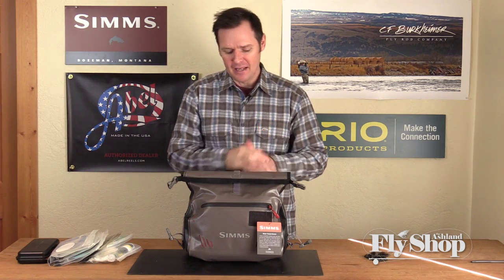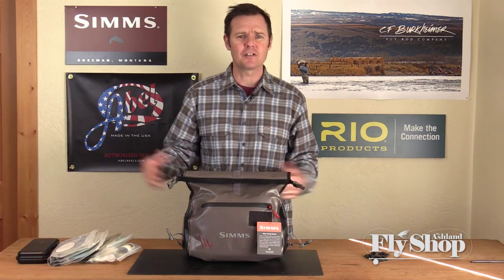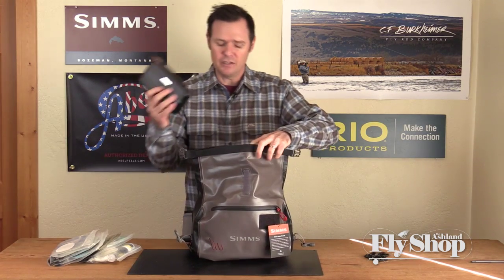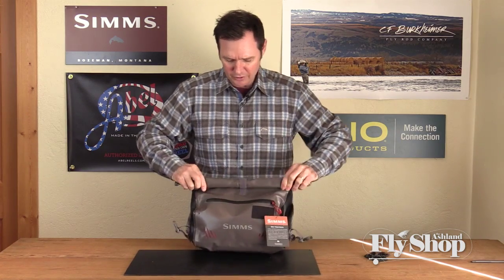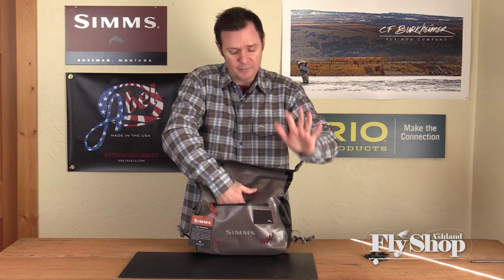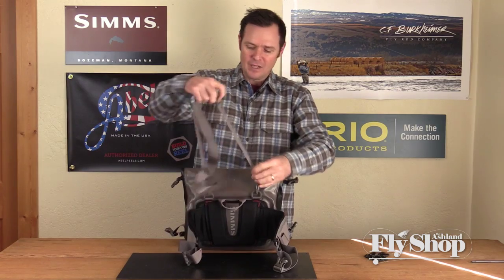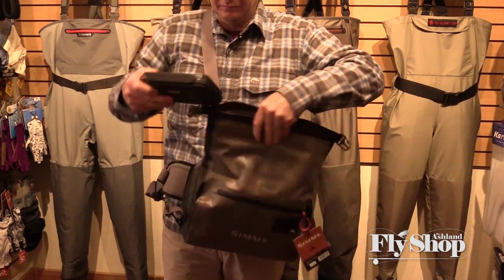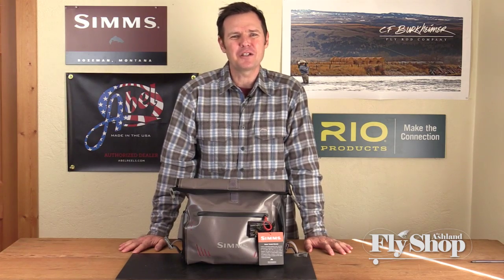Simms Dry Creek Roll Top Review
Will Johnson at the Ashland Fly Shop reviews the Simms 2016 Dry Creek Roll Top Hip Pack. Find this product on our website!